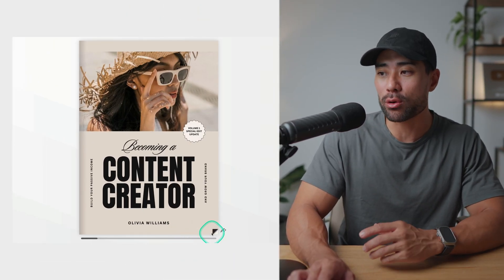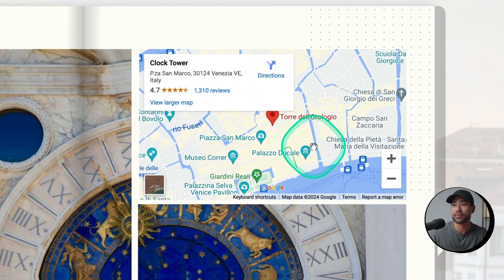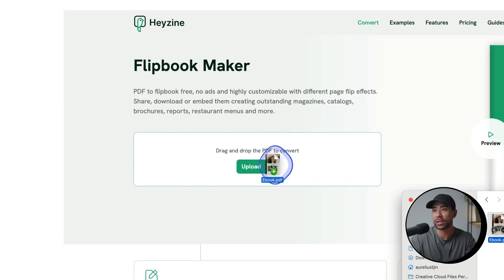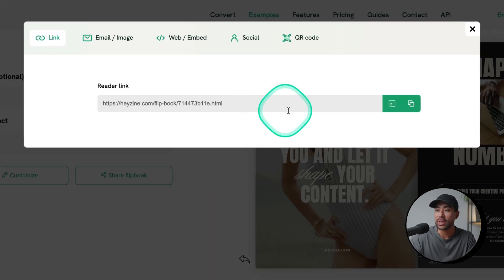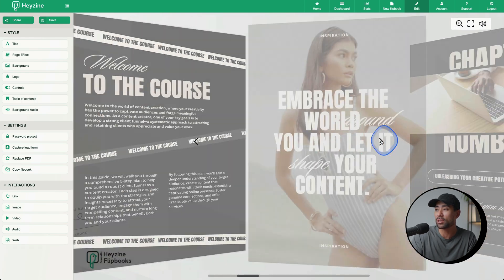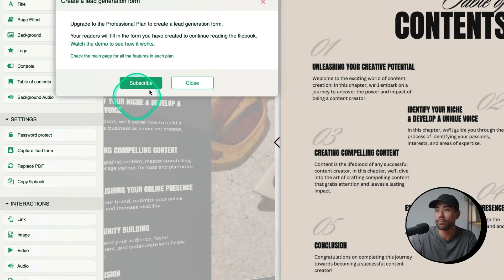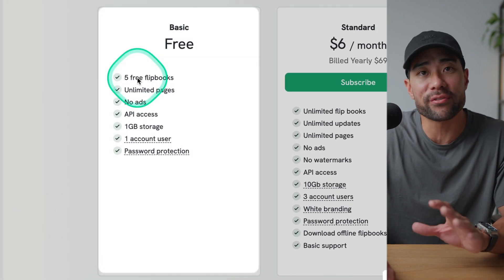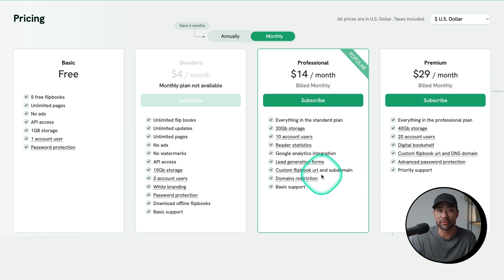How To Convert a PDF to a Flipbook Ebook For Free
In this video, you'll learn how to convert a PDF to a flipbook ebook making it interactive for your readers. Whether you're look to create flipbook ebooks, guides, magazines, brochures, or reports, by following this guide, you'll see how easy it is to create a PDF flipbook online.

*▼ ▽ TIMESTAMPS*

00:00 - Introduction
01:06 - The tool you'll need
01:21 - Create your PDF
01:58 - How to convert your PDF to Flipbook
02:46 - Editing your flipbook
05:05 - Exporting and sharing your Flipbook
05:48 - Pricing and Plans